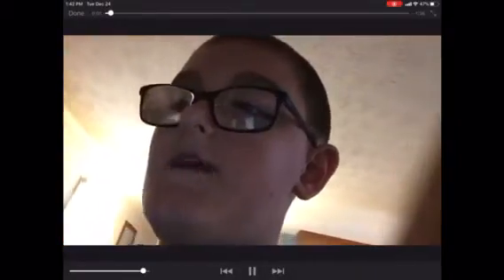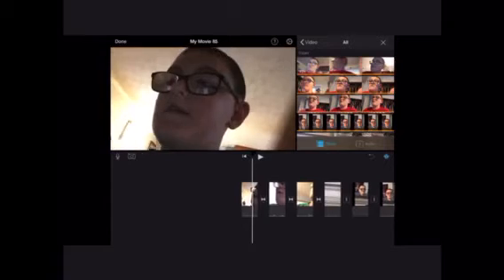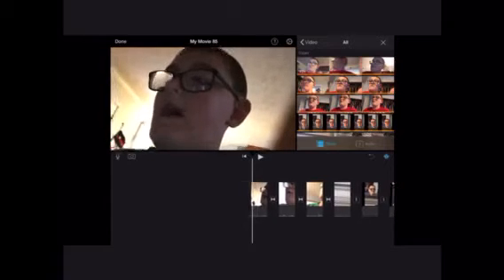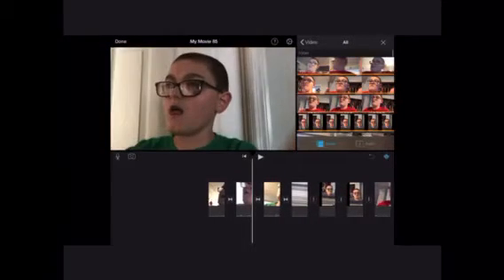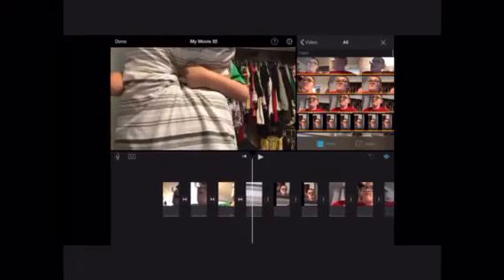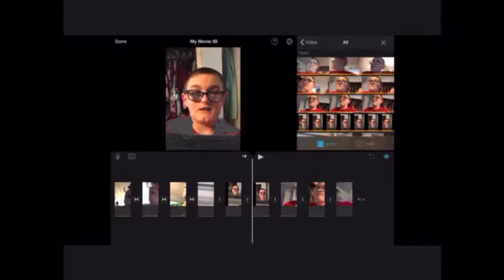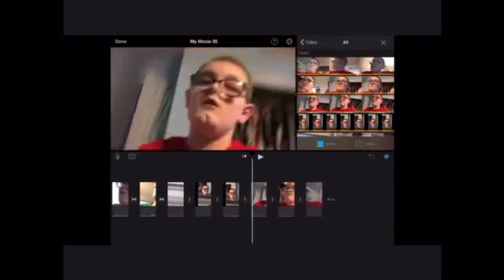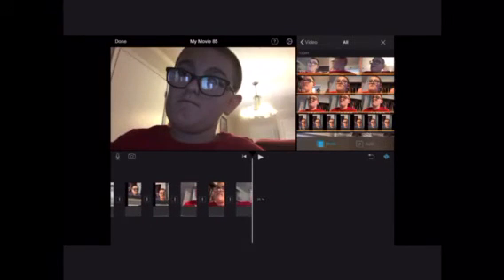How to do Zack King magic tricks